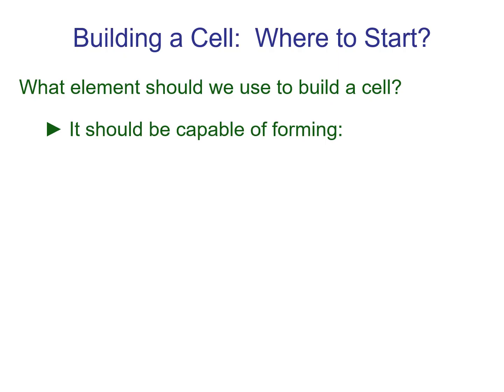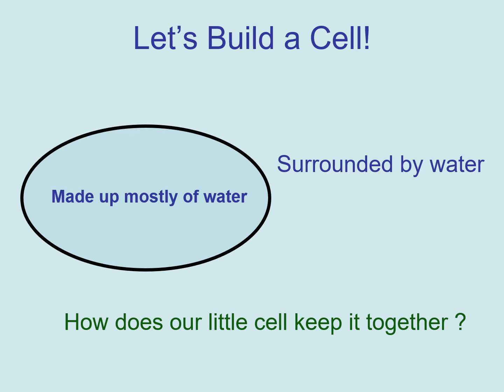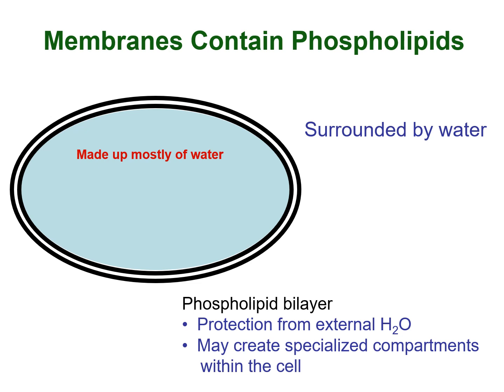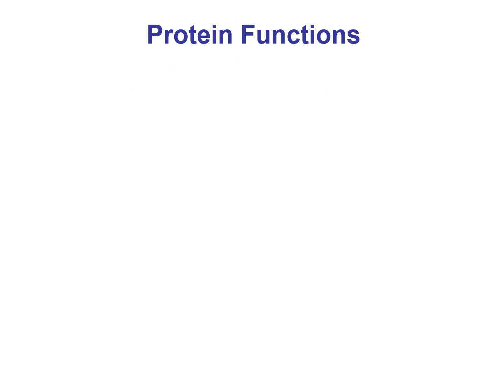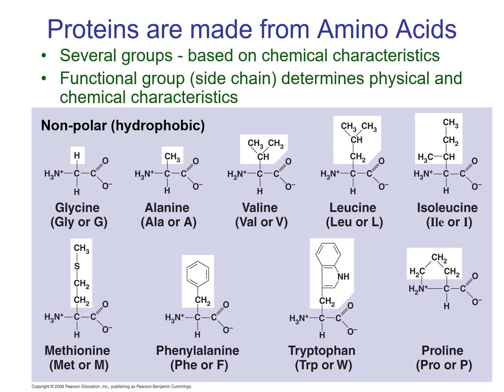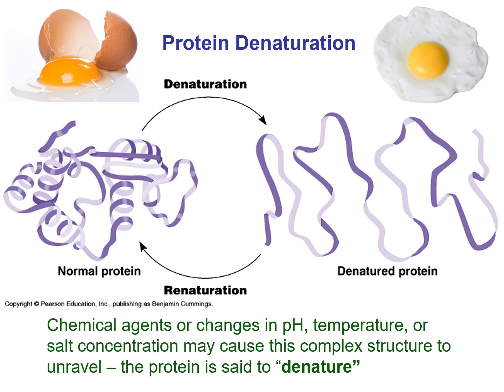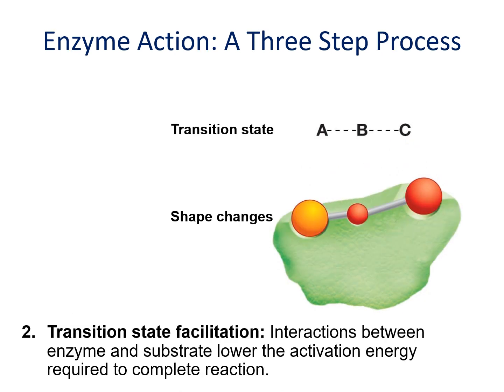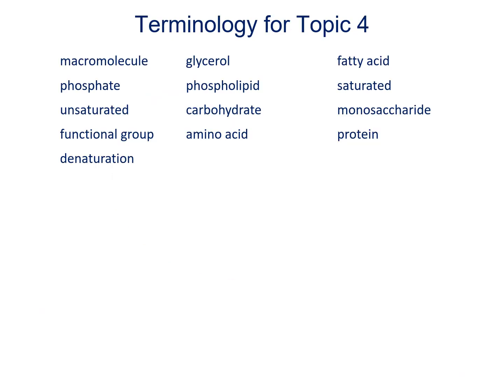Macromolecules: Lipids, Carbohydrates and Proteins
Topic 4 of the BIO 103 lecture series introduces us to macromolecules. The nucleic acids (DNA and RNA) will be covered in Topic 5.